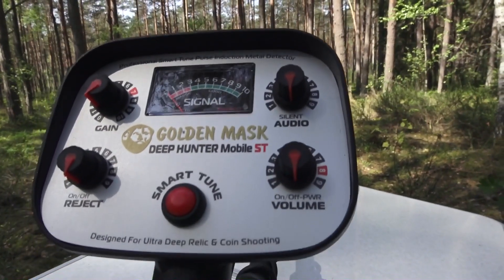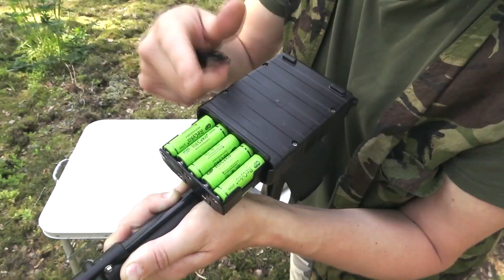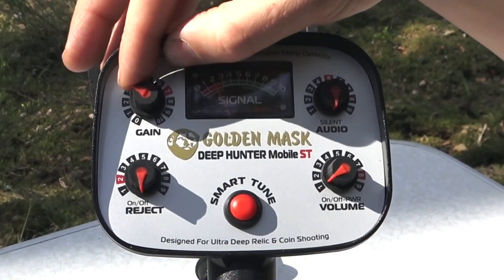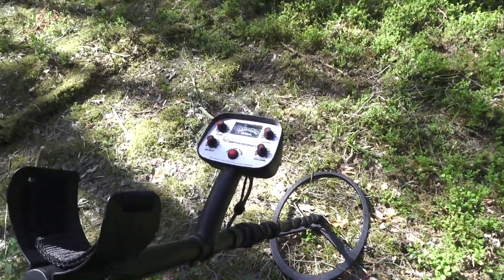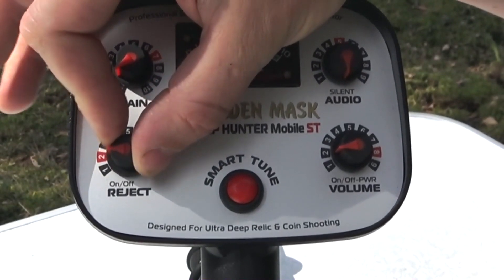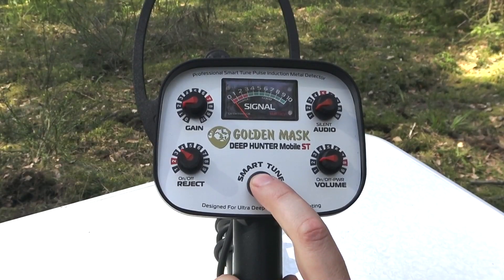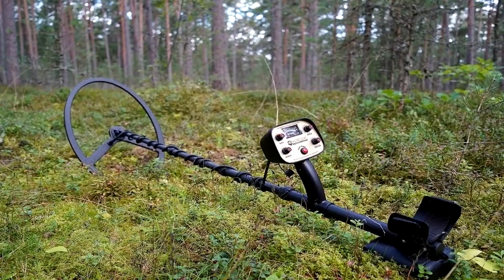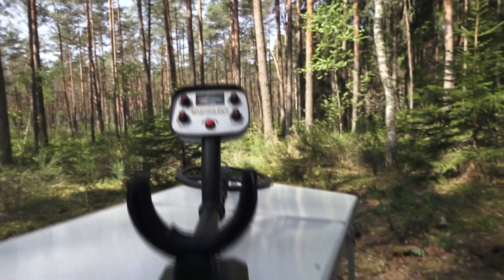THE MOST POWERFUL METAL DETECTOR! Instruction manual Golden Mask Deep Hunter Mobile ST.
Golden Mask Deep Hunter Mobile ST -
Manufacturer:
GM Electronics Ltd.Bulgaria,EU

Golden Mask Deep Hunter Mobile ST  is a professional treasure and relic hunting handheld metal detector designed primarily to detect deeply buried metal objects.

Golden Mask Deep Hunter Mobile ST  is an advanced pulse induction metal detector, with full range “flash automatic ground exclusion balance”, “Smart TUNE”, “reject control” and “discriminate” between ferrous and non-ferrous metals. Its  powerful performance is based on the very high quality state-of-the-art sophisticated new electronics.

Golden Mask Deep Hunter Mobile ST  can significantly reduce the negative effects of power line and other electrical interference.
Like well known  Golden Mask Deep Hunter pulse detectors, this detector  offers remarkable stability, sensitivity and accuracy that is achieved with the use of very simple and intuitive settings and especially new "Smart TUNE" feature, which make this detector the best machine in its class.

Pulse induction is based on  the processing of short and intensive magnetic pulses which are emitted by means of a search coil. Those magnetic pulses produce electrical eddy currents in conducting metallic objects. Eddy currents will be stored in a metallic object around of the search coil but will quickly die away after the magnetic pulse emitted by the search coil has ended. The eddy currents and their time delay are read by the receiving phase by the search coil which now acts as a receiving coil. The received signal is amplified to drive an audio response via built-in loudspeaker or headphones when a metallic object is within the field of the search coil.